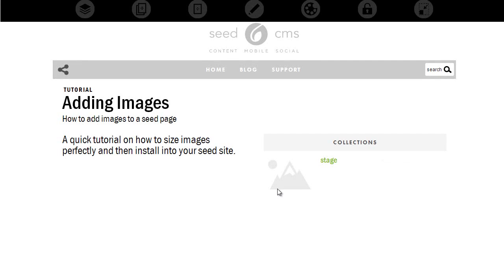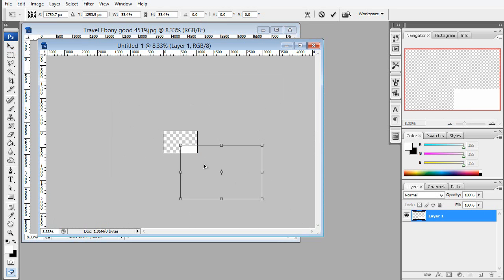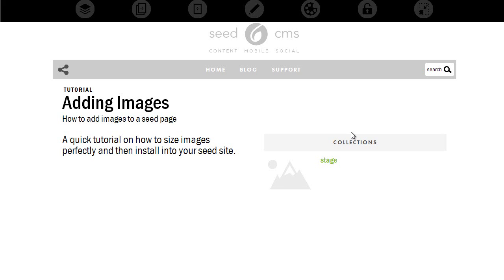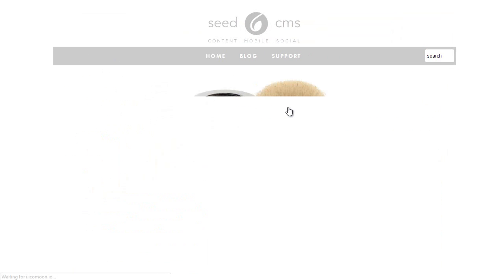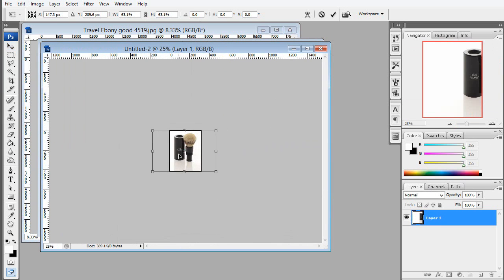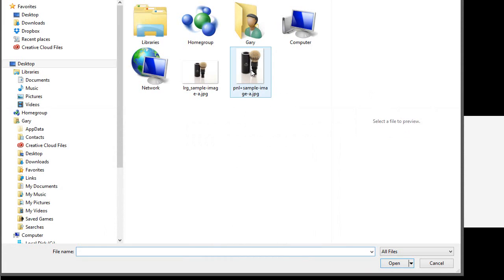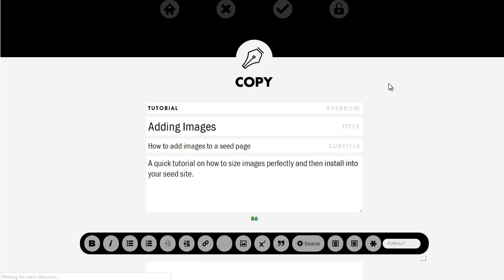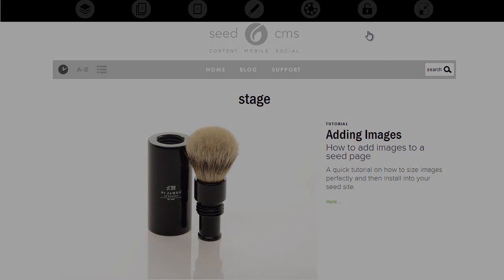Adding images to a seed site